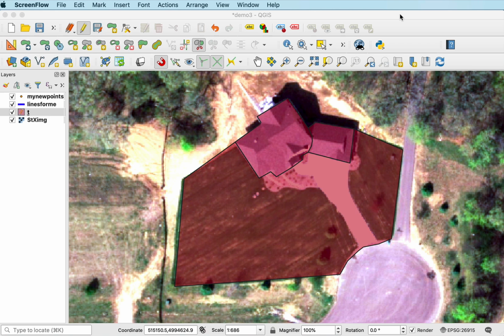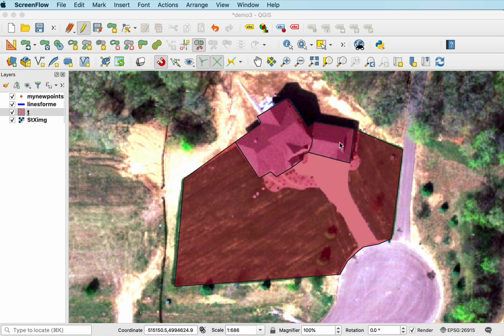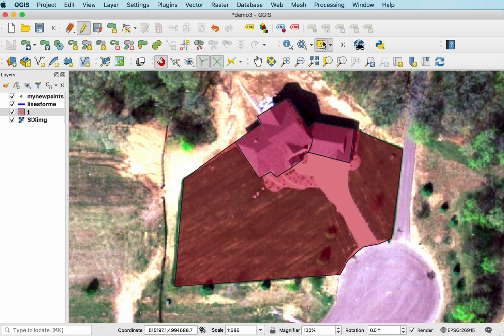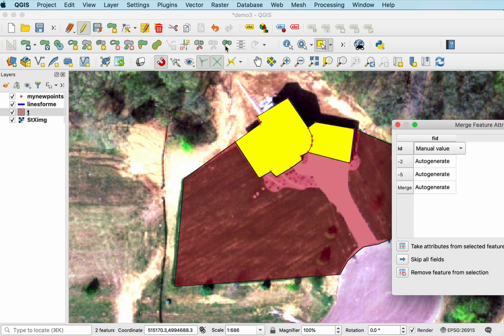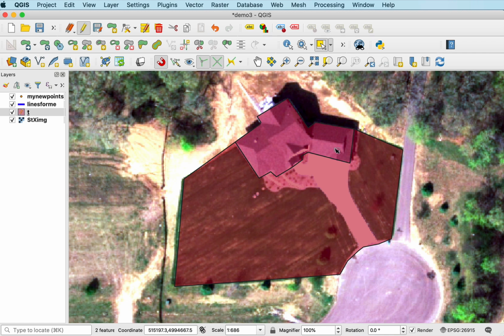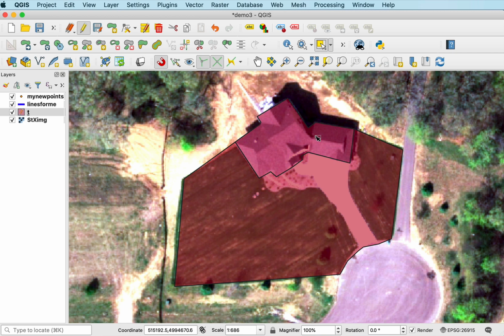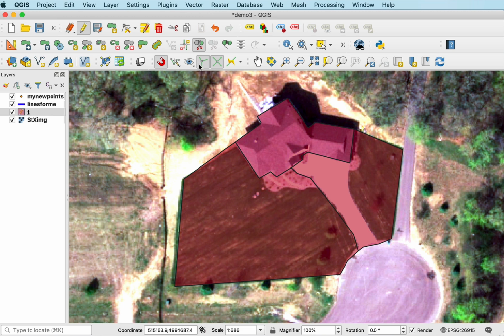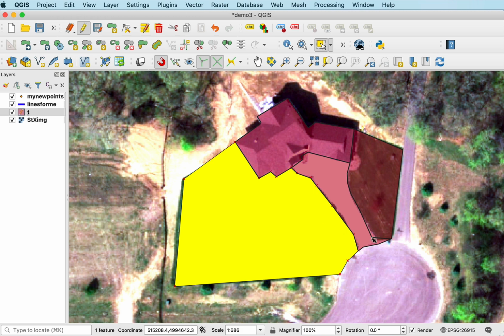Merging & Splitting Polygons in QGIS 3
QGIS3 digitizing editing